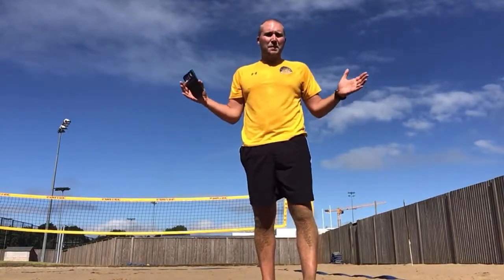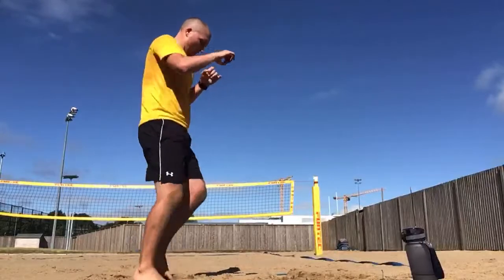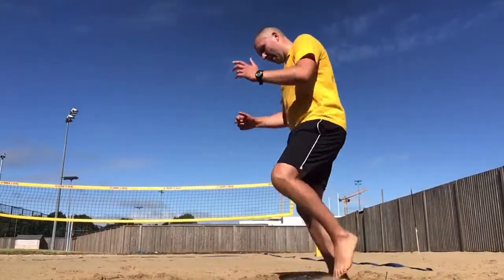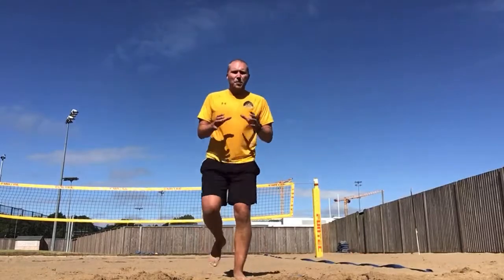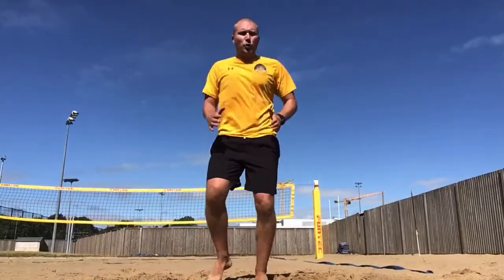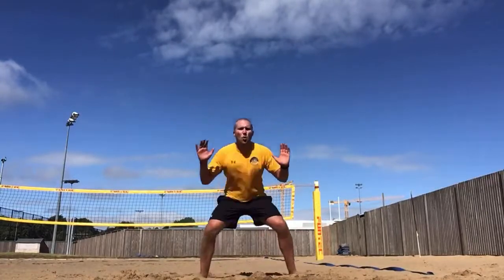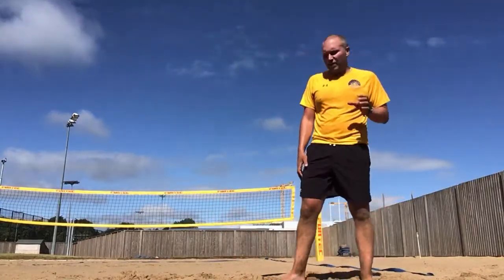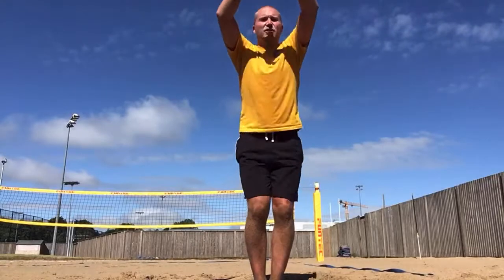Burn on the beach | 24th July 2020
This week's Friday burn class comes from the beach at the Team Bath Sports Training Village and, as well as an invigorating workout, provides a taste of the new fresh-air fitness classes being added to our in-person exercise classes from next week.

Don't worry if you can't get outside, though, as the HIIT-style class can be done in your front room too - no equipment needed, just a bit of floor space.

Find out more about the new fresh-air fitness classes - free to Team Bath members - by visiting